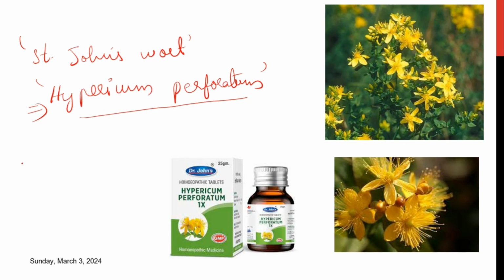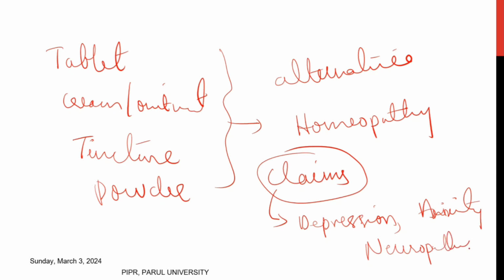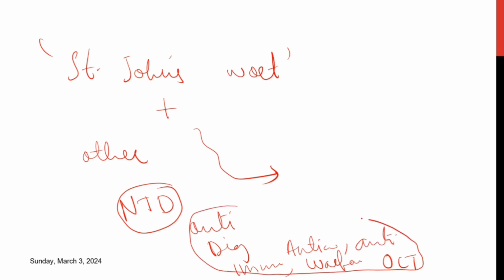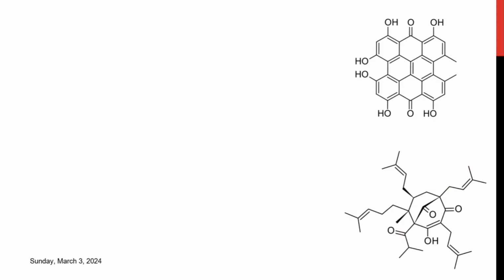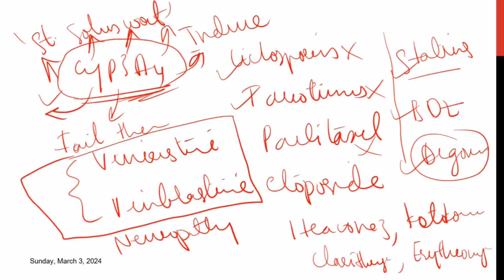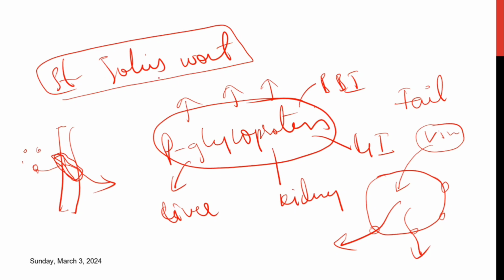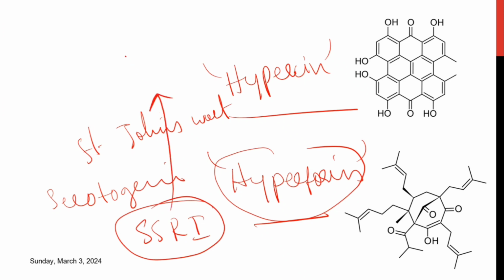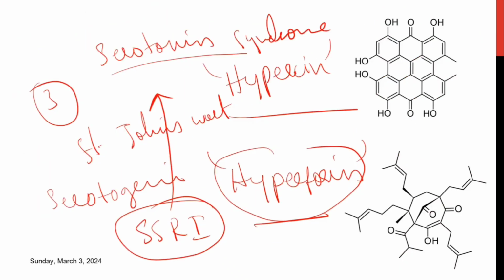St. John's wort | Drug interactions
St. John's wort (Hypericum perforatum) is a popular herbal supplement that is used for various purposes, including the treatment of depression, anxiety, and certain other health conditions. However, it is important to be aware that St. John's wort can interact with several medications, potentially reducing their effectiveness or increasing the risk of side effects. Here are some common drug interactions associated with St. John's wort:

Antidepressants: St. John's wort can interact with selective serotonin reuptake inhibitors (SSRIs), tricyclic antidepressants (TCAs), and other antidepressant medications, potentially leading to a condition known as serotonin syndrome, which is characterized by symptoms such as agitation, confusion, rapid heart rate, and high blood pressure.

Anticoagulants: St. John's wort may interact with blood-thinning medications such as warfarin, increasing the risk of bleeding.

Antiretroviral drugs: St. John's wort can reduce the effectiveness of certain antiretroviral medications used to treat HIV/AIDS, potentially leading to treatment failure and the development of drug-resistant strains of the virus.

Birth control pills: St. John's wort may decrease the effectiveness of hormonal contraceptives, including birth control pills, patches, and implants, increasing the risk of unintended pregnancy.

Immunosuppressants: St. John's wort can reduce the effectiveness of immunosuppressive medications used to prevent organ rejection in transplant recipients, potentially leading to organ rejection.

Other medications: St. John's wort may interact with a variety of other medications, including certain statins, anticonvulsants, anti-anxiety drugs, and medications used to treat heart disease and other conditions.